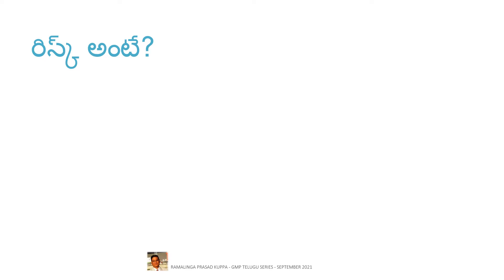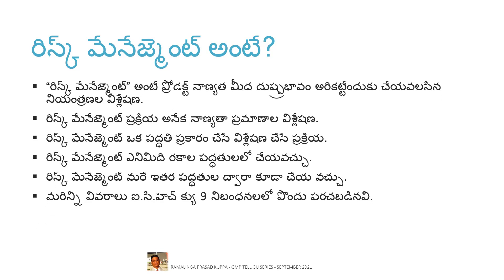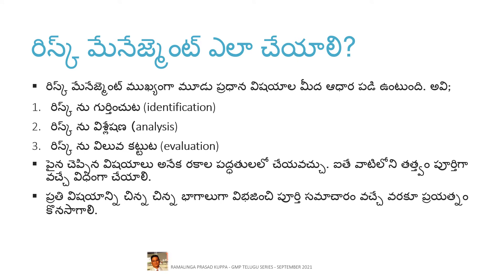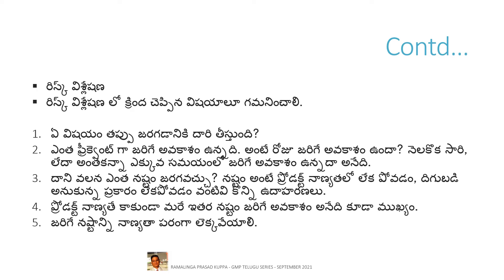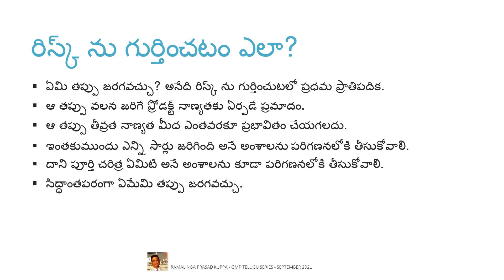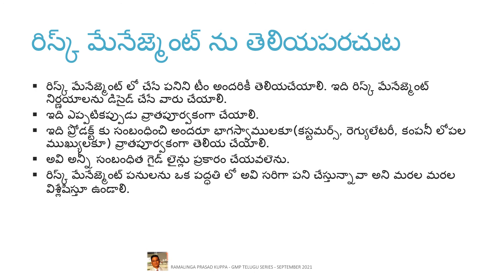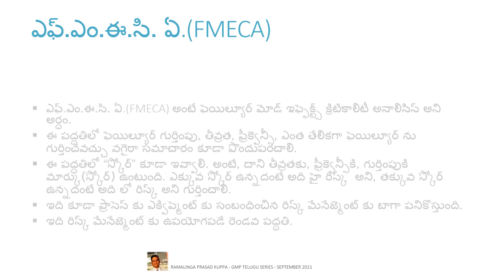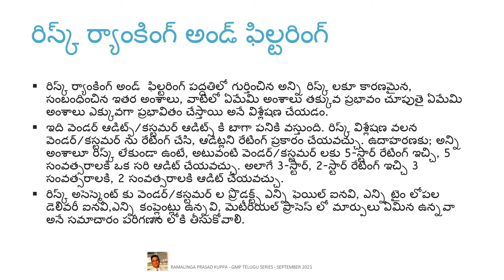Quality Risk Management Easy way to understand in Telugu language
Explanation of salient features of Quality Risk Management tools and its uses is provided in vernacular Telugu language. Keep this version along with original ICH Q9 guideline, compare the explanation given for better understanding of the original guide. – Ramalinga Prasad Kuppa.